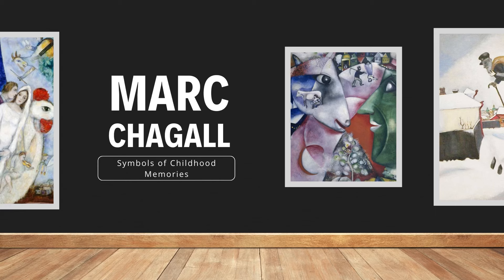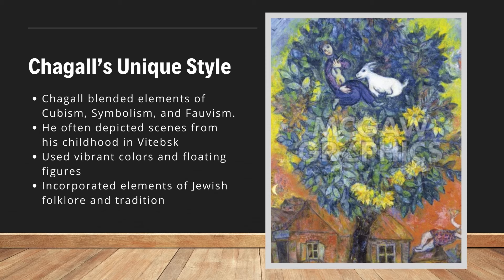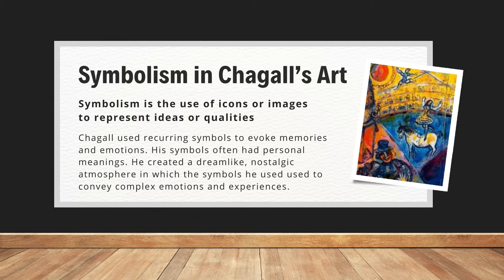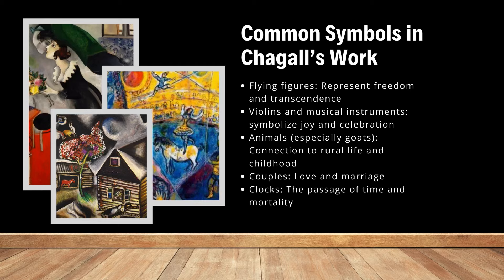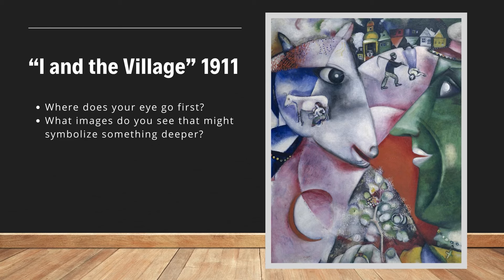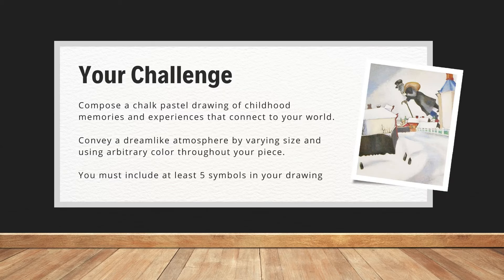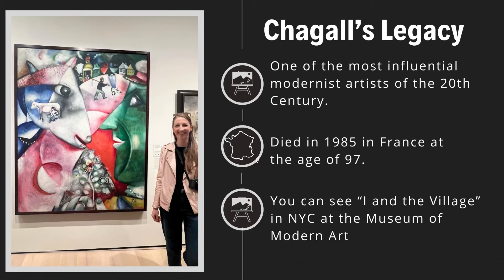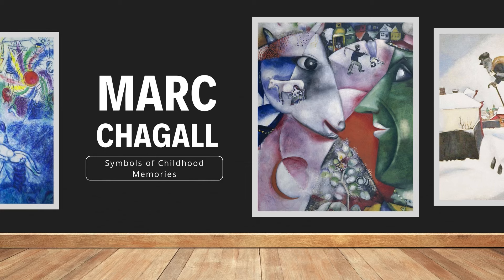How did this famous artist use symbolism?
Brush up on your art history and learn more about artist Marc Chagall and his use of symbolism in many of his paintings. Be inspired to create your own unique Childhood Memory Drawing.

0:00-0:15 Intro
0:16-1:09 Chagall's Roots
1:10-1:53 Chagall's Unique Style
1:54-3:39 Symbolism in Chagall's Work
3:40-5:00 I and the Village
5:01-7:07 Create Meaningful Work
7:08-8:08 Chagall's Legacy